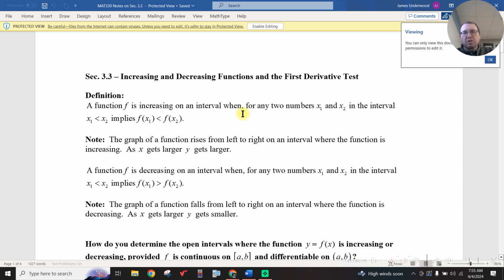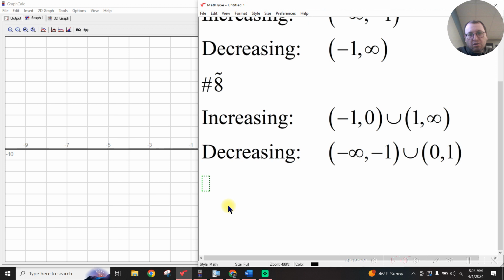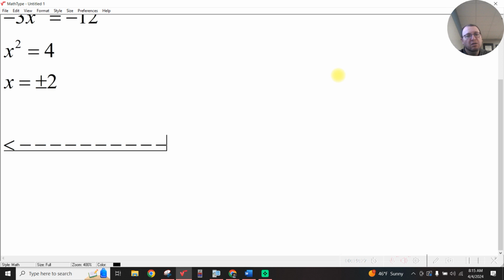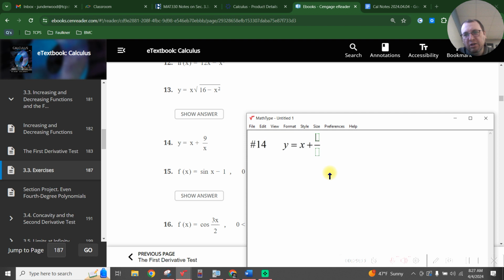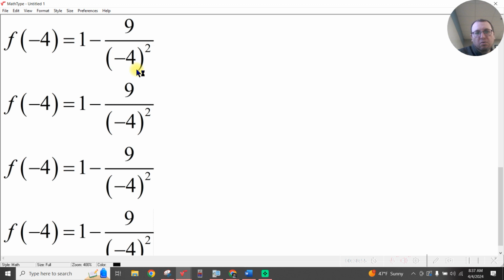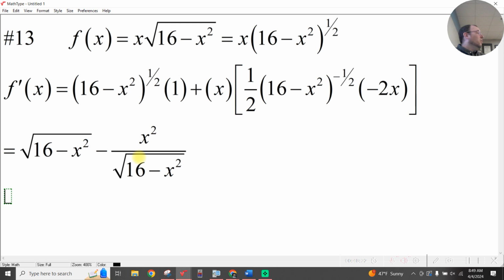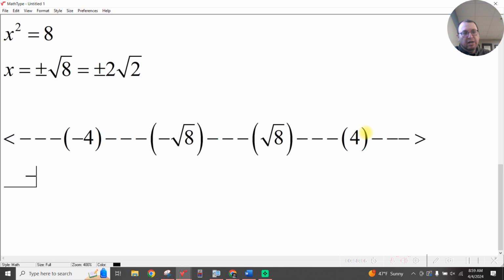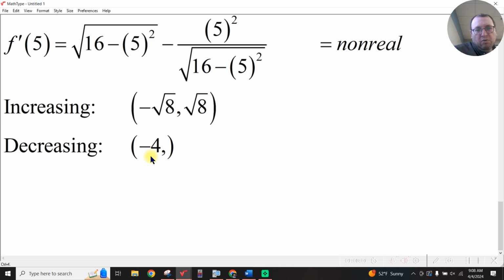Cal Class Lecture 2024 04 04